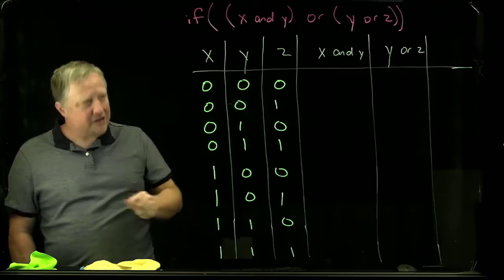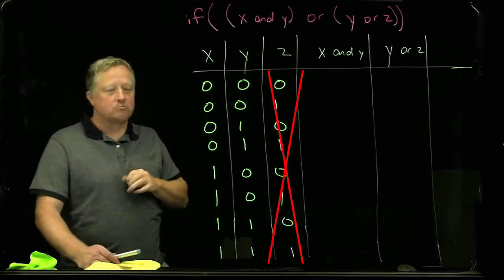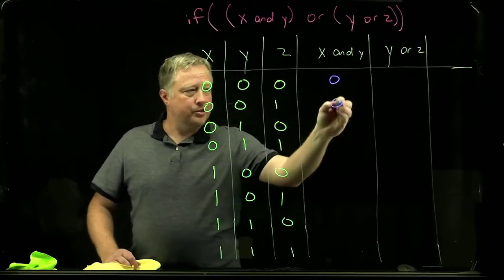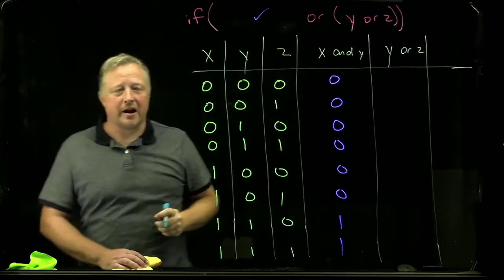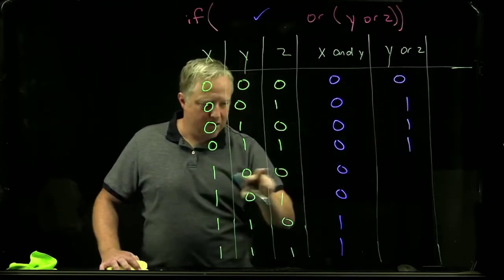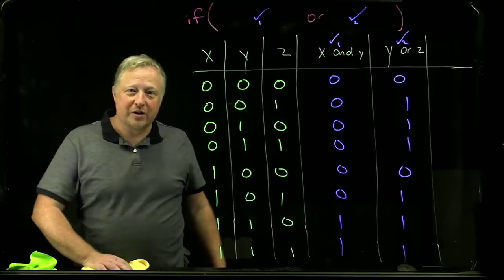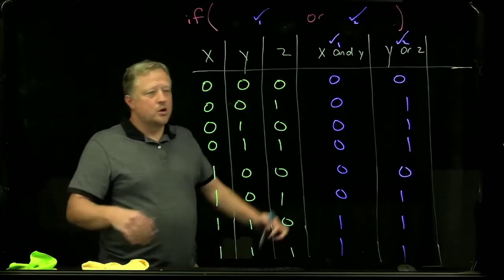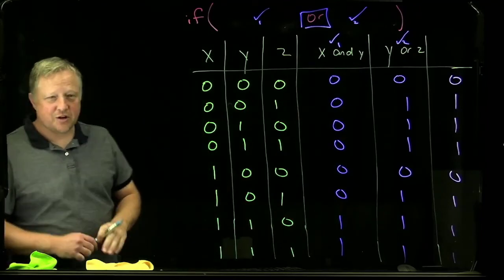Python Truth Tables - Example 1